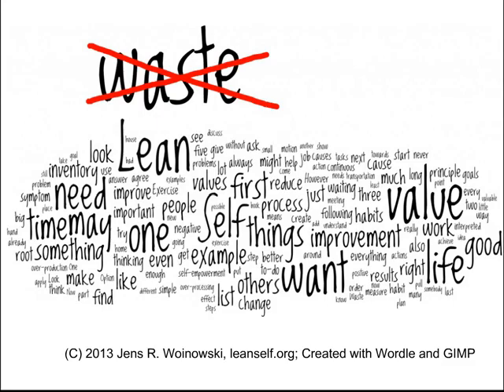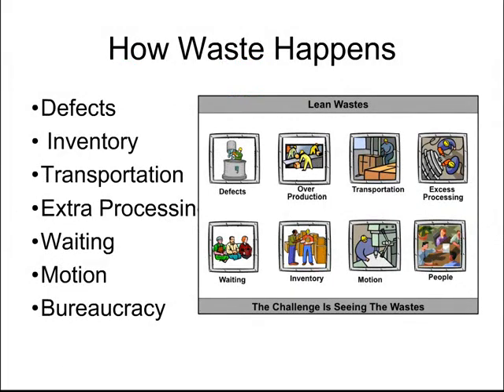Optimizing Materials Handling on the Cheap How to Lean Your Workflow SD clip3